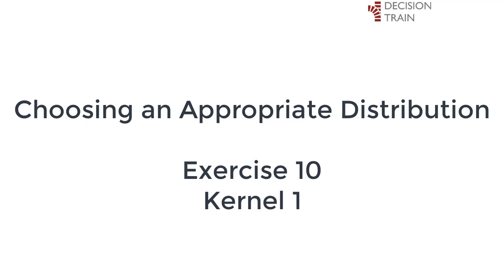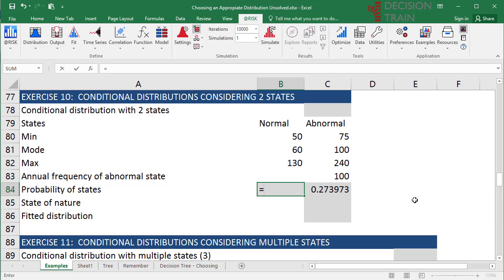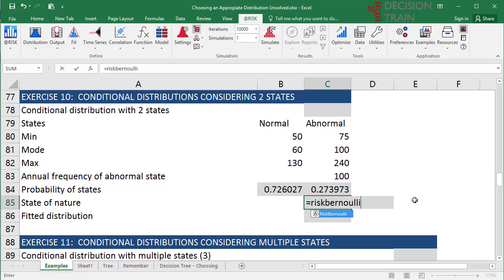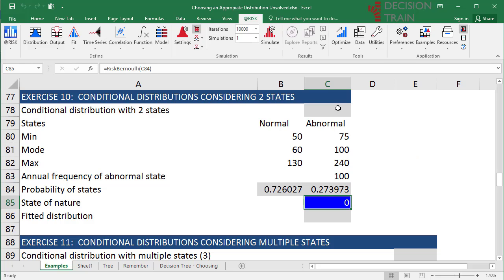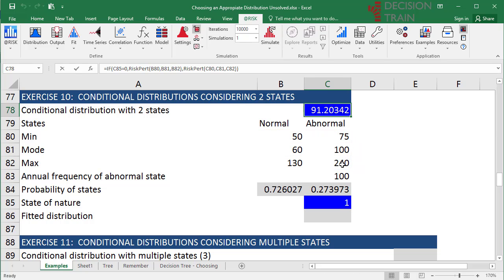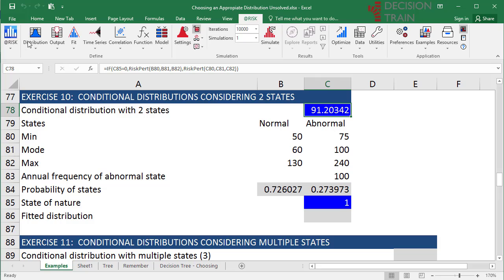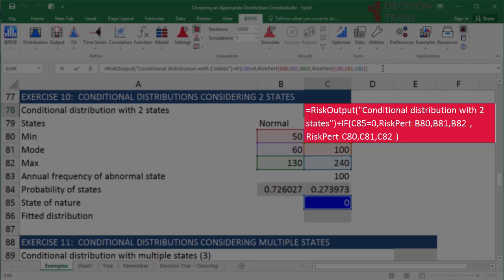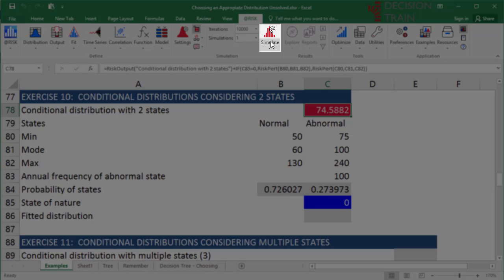Lesson 21 - Exercise 10 Kernel 1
A good hint to solve this problem lies on using the BERNOULLI distribution, that allows for binary choices (0s and 1s) based on a certain probability (p) value. On cell C84 insert the following function to calculate the probability of abnormal weather conditions based on the fact that they happen 100 out of 365 days.